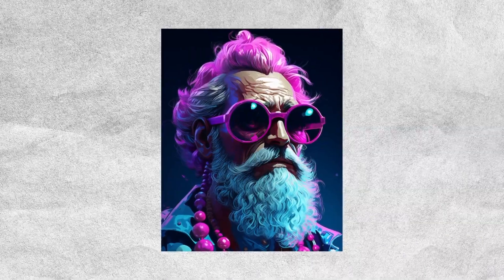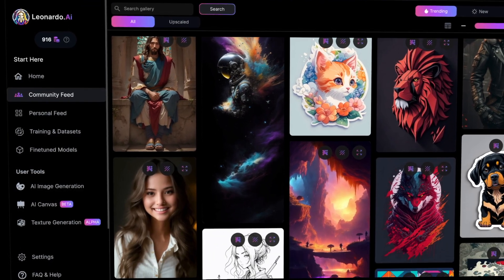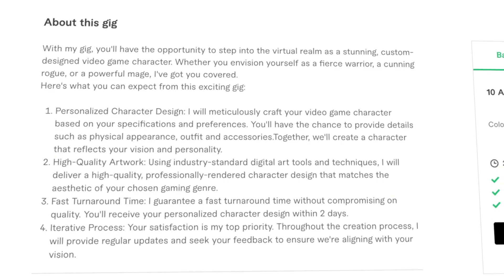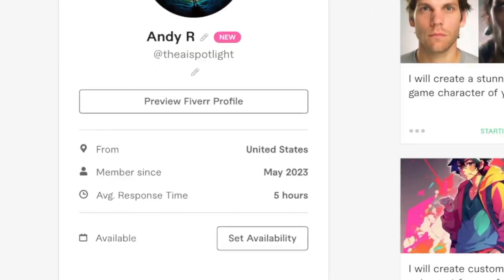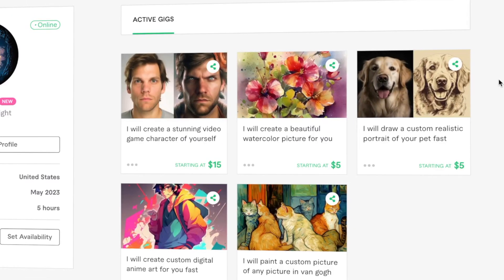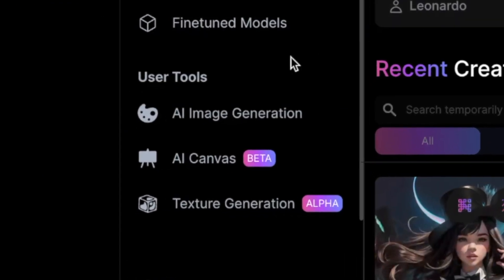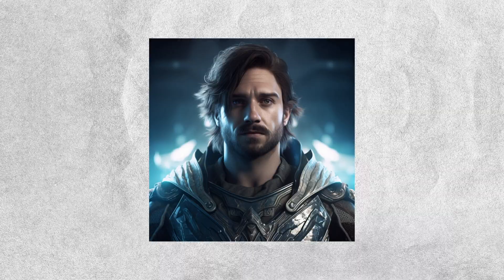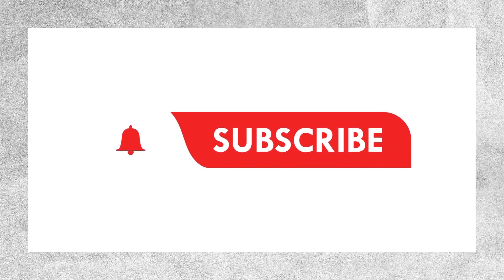I Tried Selling AI Art For 30 Days (The Lazy Way)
In today's video, we will be taking a look at my first month selling AI art. I will be showing you the realistic results I achieved through the lazy method. Enjoy!